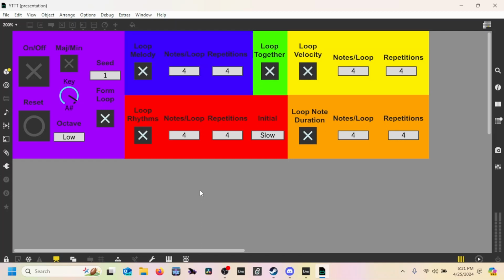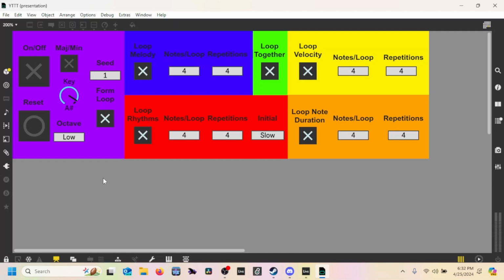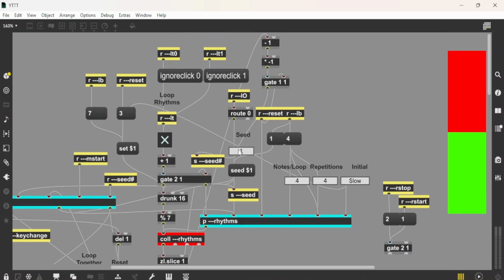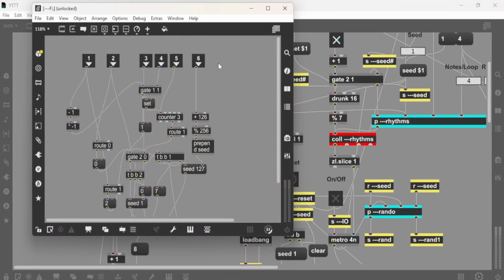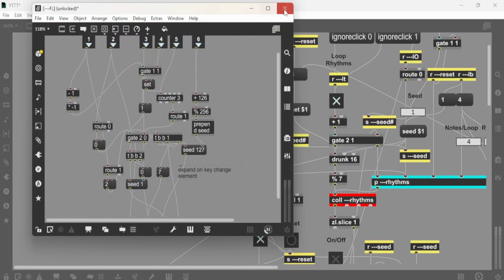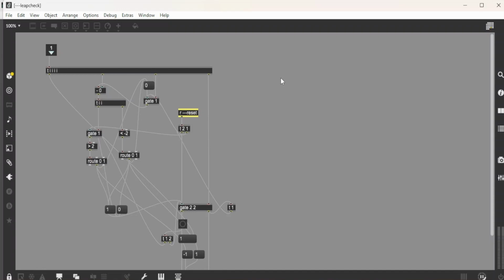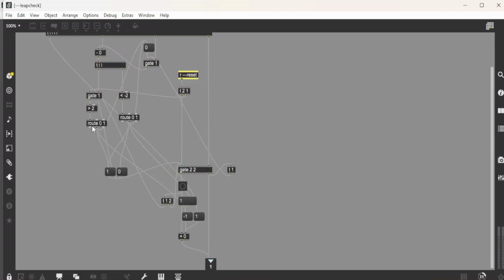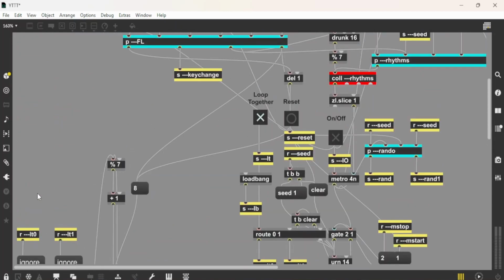Max Tutorial #4: Form Shaper and Bug Fixes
This tutorial shows the improvements and bug fixes we've made to our sequencer since the previous video. I don't feel I was as clear with video as I was with the others, so I'll try to work on my delivery more for the next one.